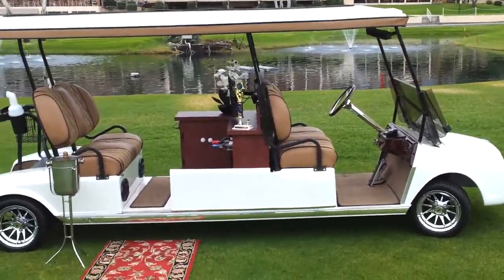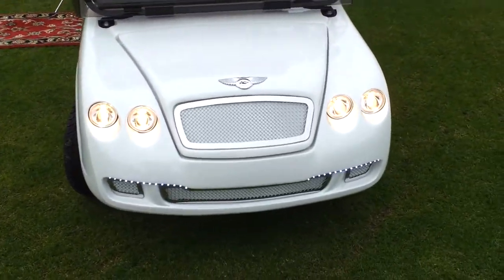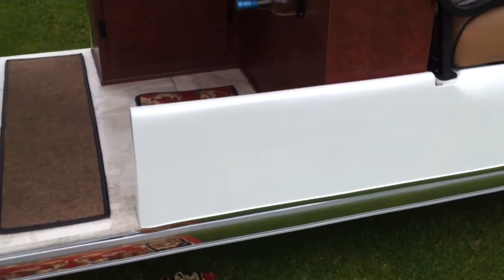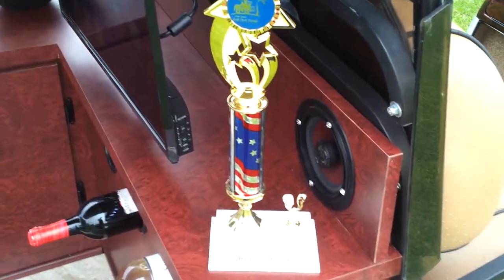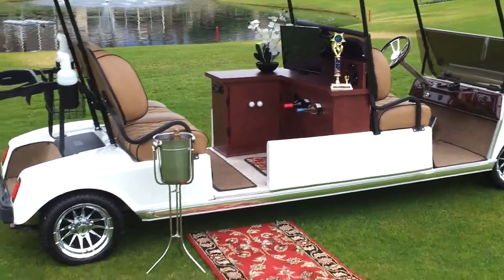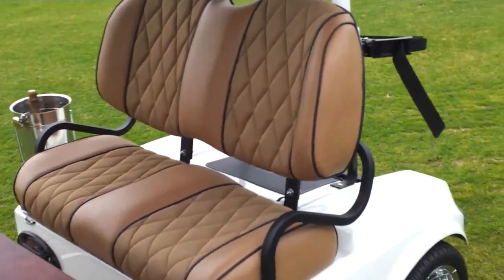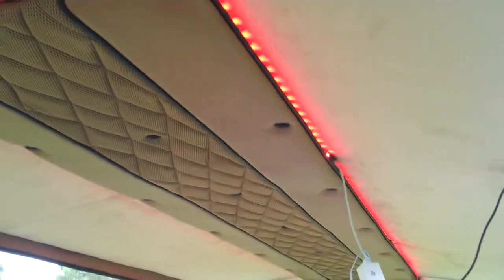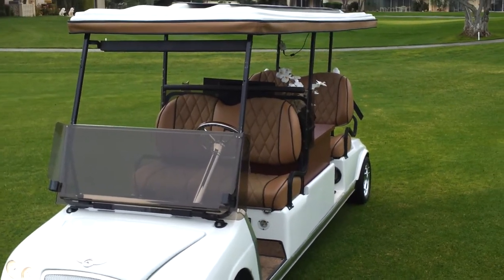All custum golf carts best of show 2012